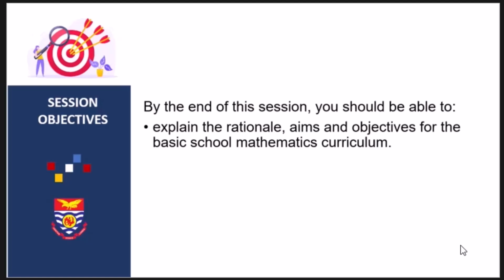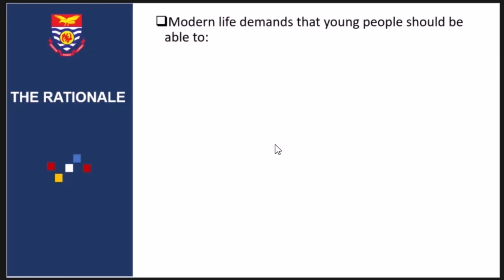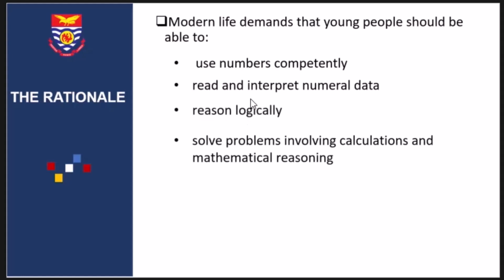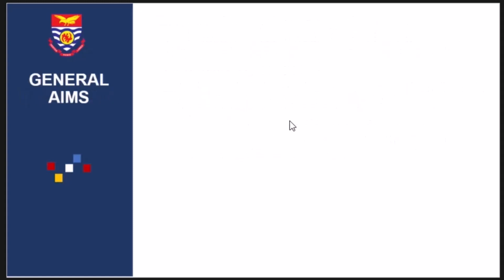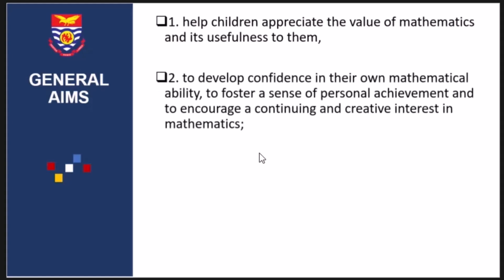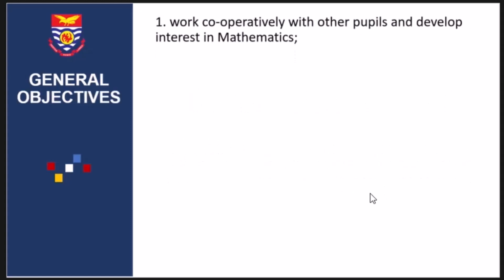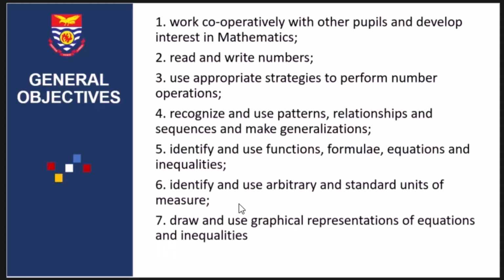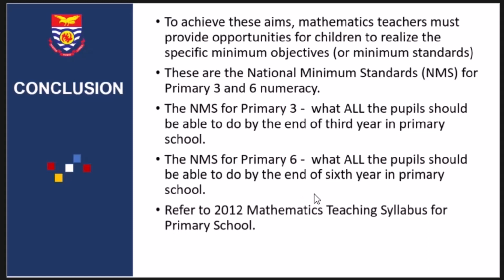Curriculum Studies in Mathematics Education Unit 1 Session 4